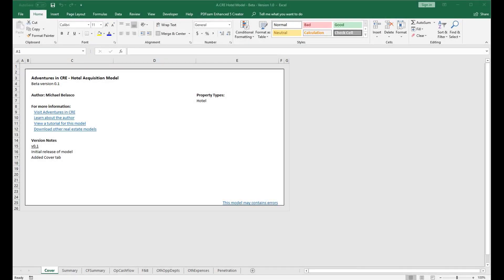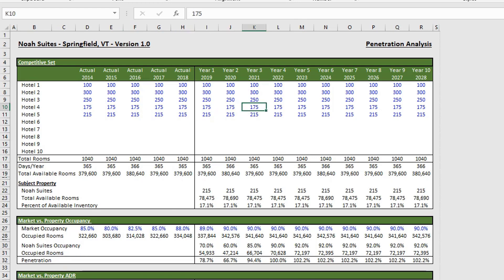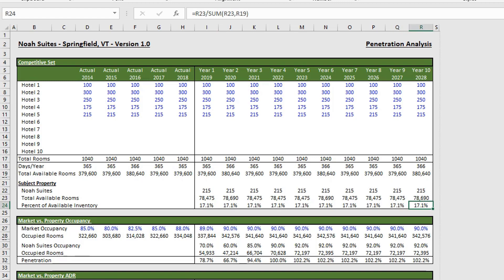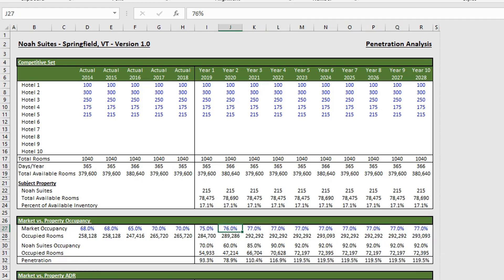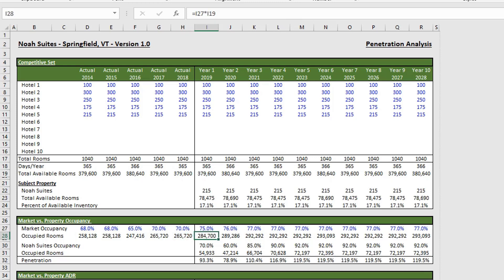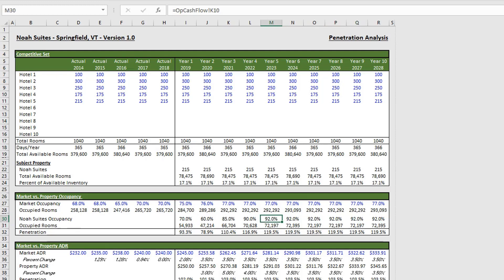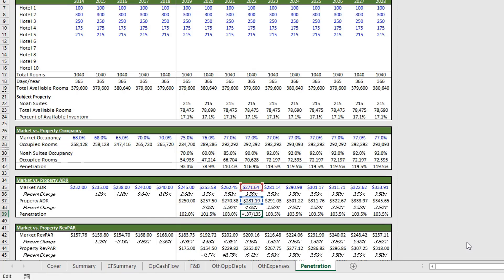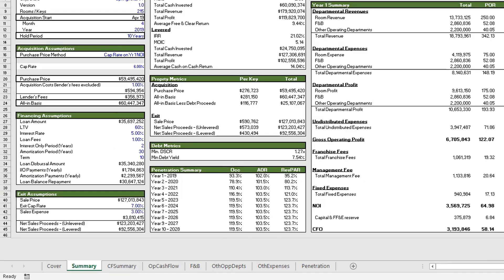Hotel Valuation Model - Video 7 - Penetration Analysis Tab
This is the seventh and final video in a series of intro videos for the A.CRE Hotel Valuation Model. This video provides a detailed overview of the Penetration Analysis tab.